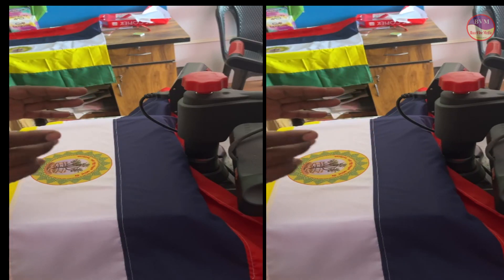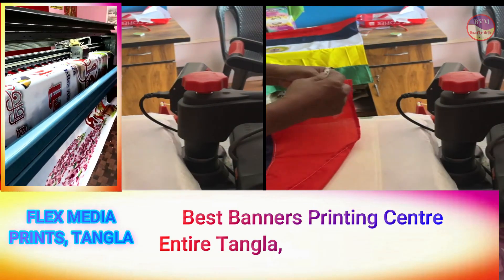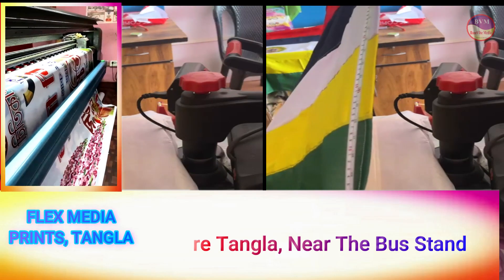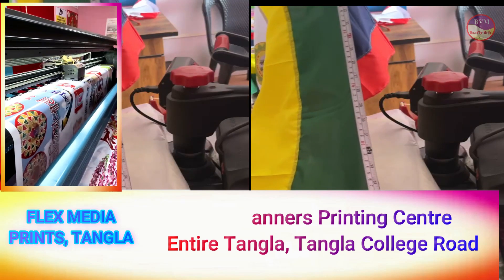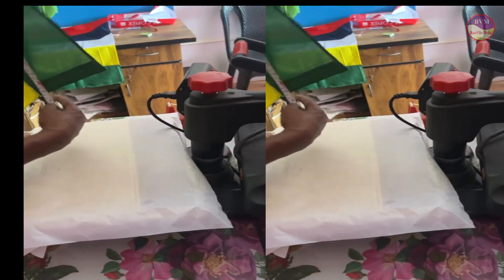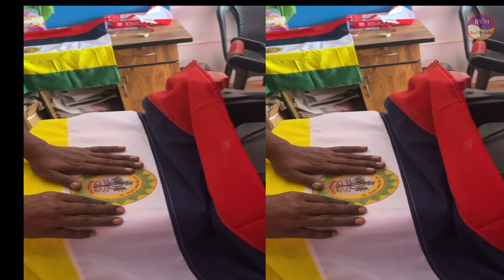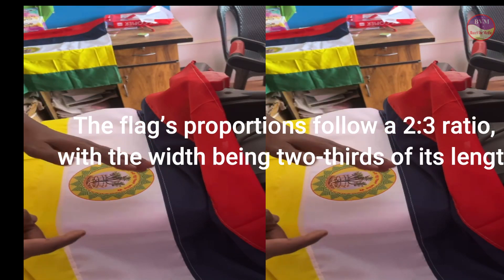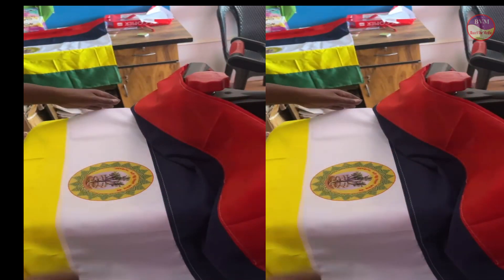Understanding Flag Proportions: The 2:3 Ratio Explained!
Have you ever wondered why flags have specific dimensions? This video breaks down the 2:3 ratio, a common proportion used in flag design.

Ever wondered why flags have specific dimensions? This video breaks down the 2:3 ratio, a common proportion used in flag design. Learn how the width of the flag is two-thirds of its length and why this ratio is not only aesthetically pleasing but also practical. Whether you're a flag enthusiast or just curious about the mathematics behind flag proportions, this video has everything you need to know!

🔴 **Topics Covered:**
- What is the 2:3 ratio?
- Why are flag proportions important?
- Examples of flags that follow the 2:3 ratio

📚 **Resources:**
Find out more about flag dimensions and their significance in history, culture, and design.

Your Query:
Flag proportions
2:3 ratio flag
Flag design guide
Flag width and length ratio
Proportional flag dimensions
Flag size ratio
2 to 3 flag ratio
Flag length width formula
Flag layout tutorial
Flag sizing rules
Perfect flag proportions
Flag aspect ratio
2:3 flag measurements
Flag dimension calculator
Flag construction tips
Standard flag sizes
How to design a flag
Flag ratio explained
Flag measurements guide
Flag designing basics

The BuzzVibe Media Channel is India's most respected and diversified media conglomerate. 📢देश का नंबर 1 Bodo News और हिन्दी न्यूज़ चैनल BuzzVibe Media से  जुड़ें और पाएँ Breaking News, देश-दुनिया, इंटरटेनमेंट और स्पोर्ट्स जगत से जुड़ी ख़बरें.

buzzvibe media,
buzz reel,
buzz creation,